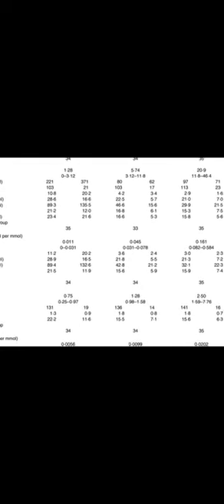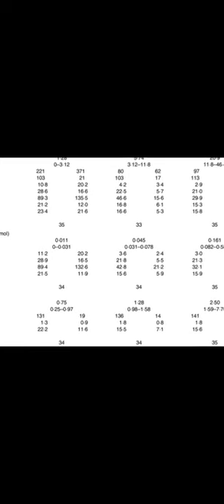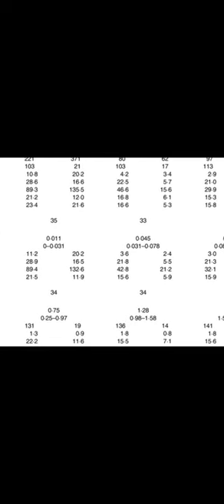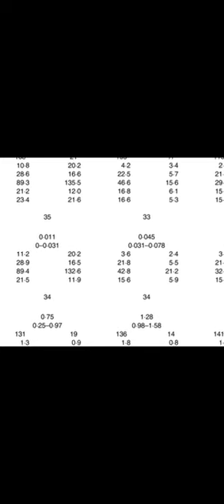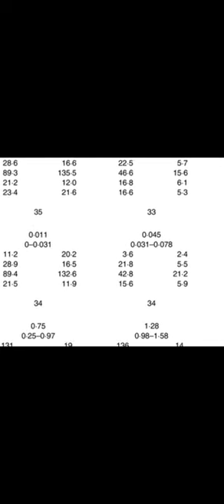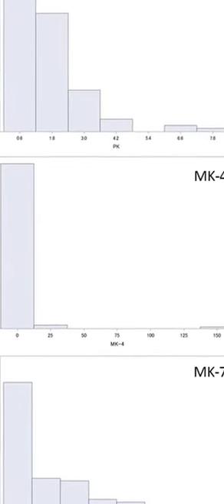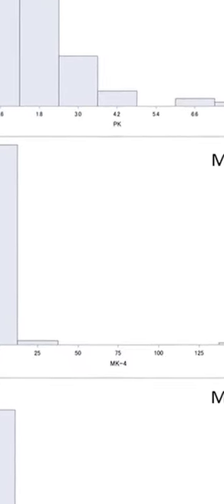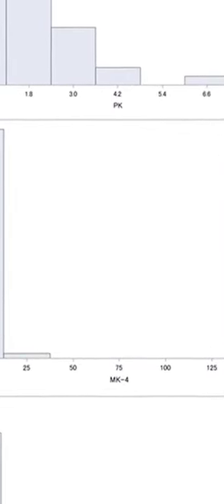Plasma phylloquinone, menaquinone-4 and menaquinone-7 levels and coronary artery calc... | RTCL.TV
### Keywords ###

### Article Attribution ###
Title: Plasma phylloquinone, menaquinone-4 and menaquinone-7 levels and coronary artery calcification
Authors: S. Torii, Y. Ikari, K. Tanabe, T. Kakuta, M. Hatori, A. Shioi ,and T. Okano